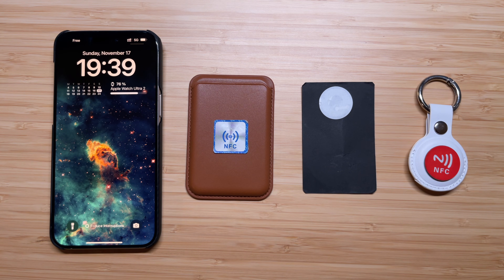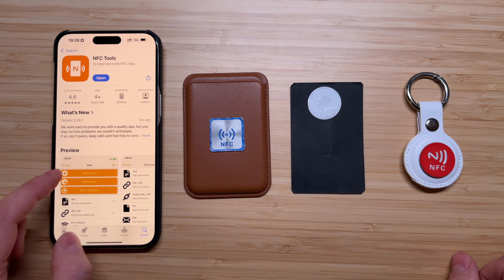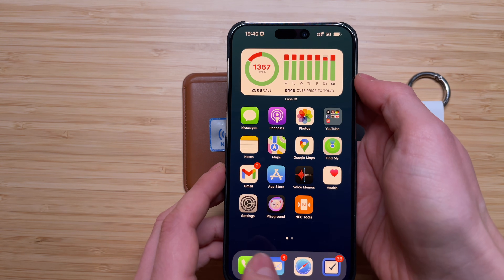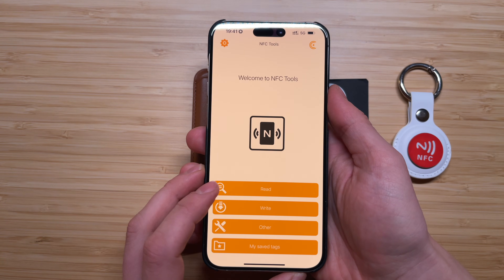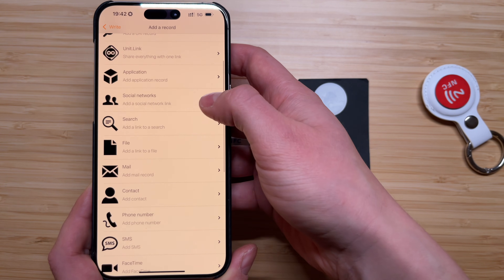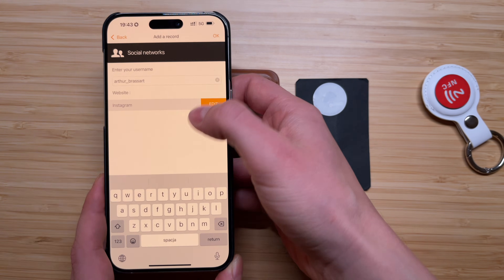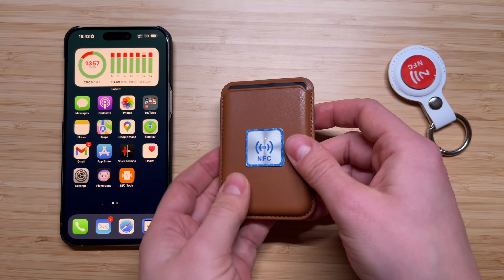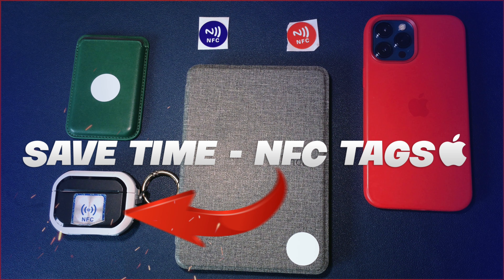How to Make NFC Business Cards for FREE (No Subscription)